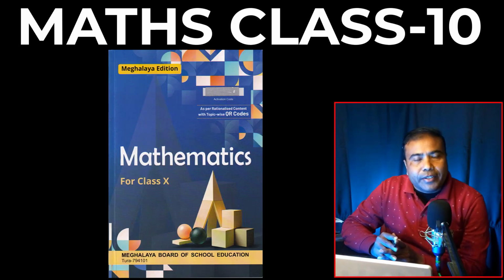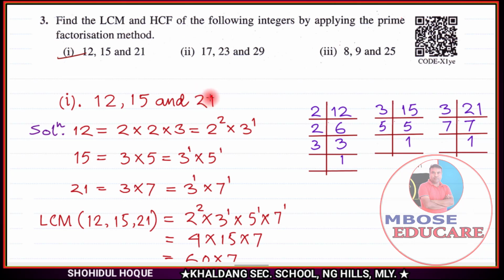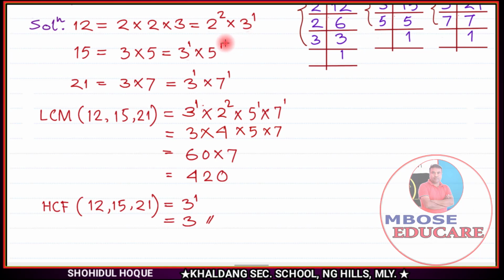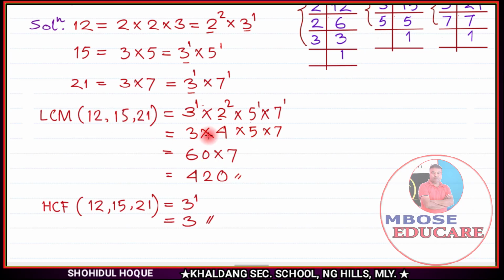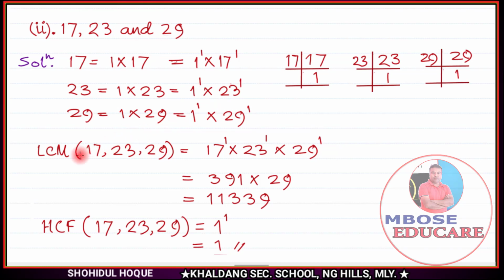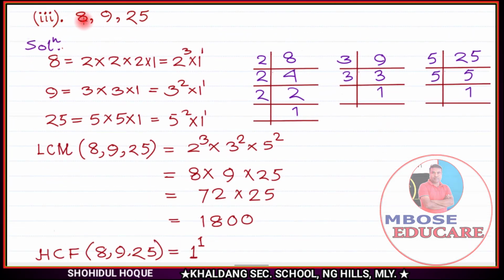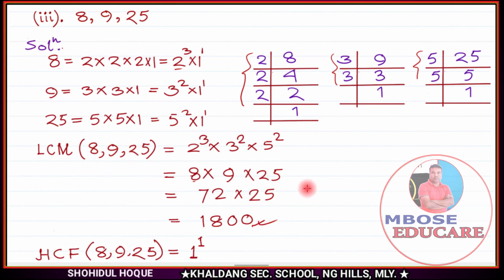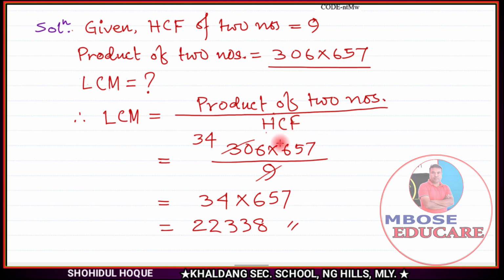MBOSE New Maths Class 10// Exercise 1.1 Q.No.3 and 4.//Meghalaya New Maths.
Educator-Shohidul Hoque
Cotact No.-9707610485